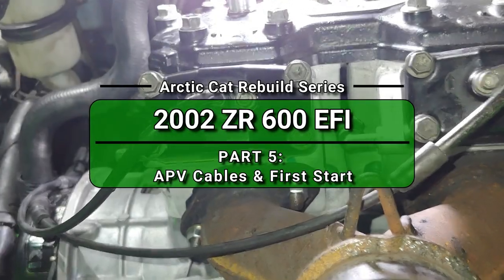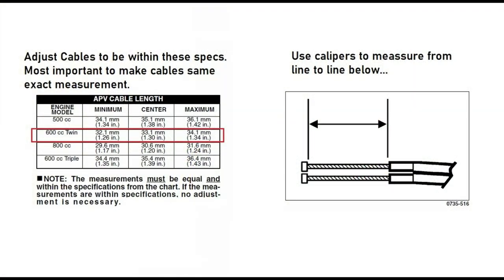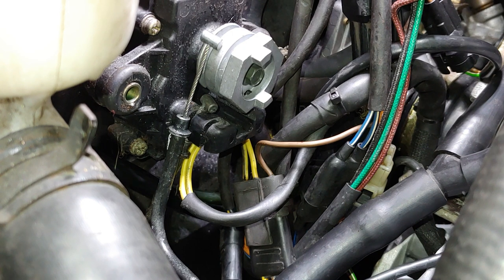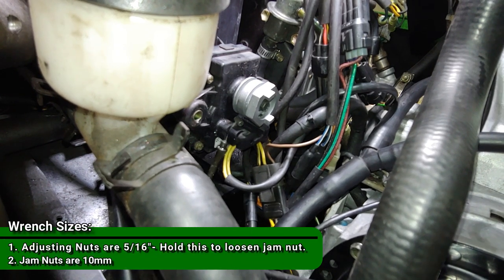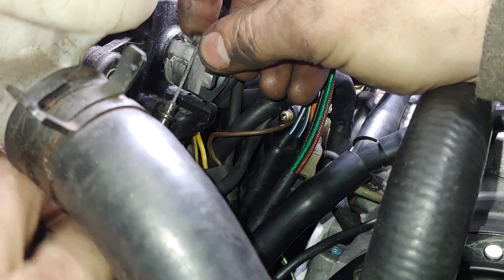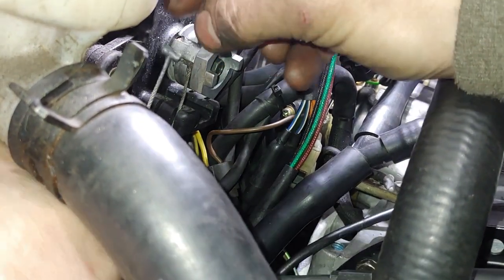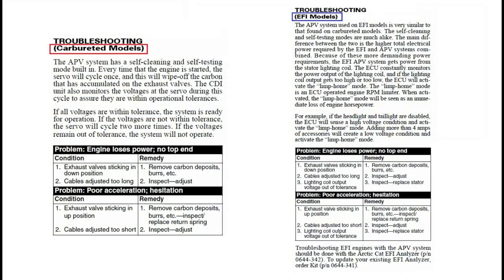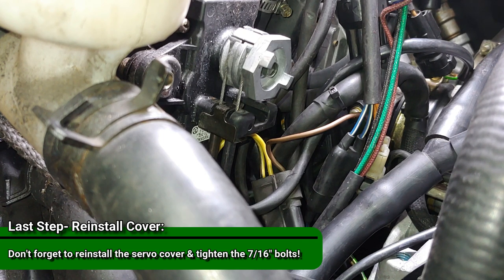02 Arctic Cat ZR 600 EFI Part 5: [APV Cables & Will it Start]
In today's video I get the engine install finished by adjusting the power valve cables and WOW were they out of whack! Hoping to get this thing started here as well!

 I show you step by step how to adjust the power valve cables including some screen shots from the 2002 Arctic Cat Service Manual "Power Valve Adjustment" Section and give the specs on the 2002 500cc, 600cc, 800cc and 600cc Triple power valve cables.

 SO check out the video and as usual, chime in with any questions, comments or simply to say "Hello" in the video!

 If you like this sort of content and you're not subscribed, Slap the Subscribe Button & Alert Bell so you don't miss out and get future updates on this video series and more! Hit the Like button to help out and please feel free to share with your friends and family on social media that you think would also like this sort of content or more importantly find it useful for a project they're working on!

Thanks for all of the continued support on the channel as we are now pushing 1400 SUBS!!! VERY EXCITING!!!

 See ya in the next video so Come on Back!
Take care and Go Bless you and Yours!
Sincerely,
Andrew C.